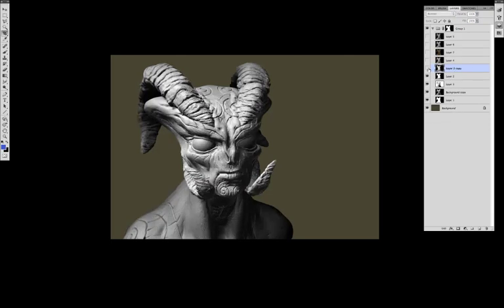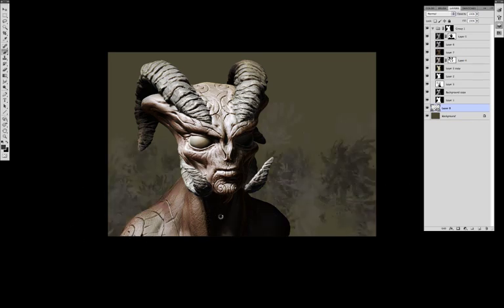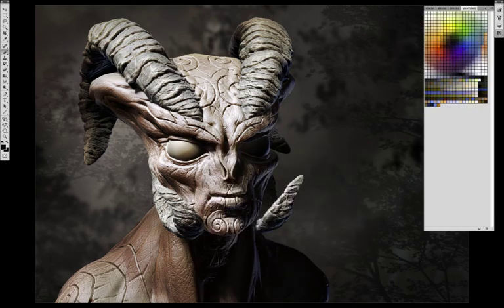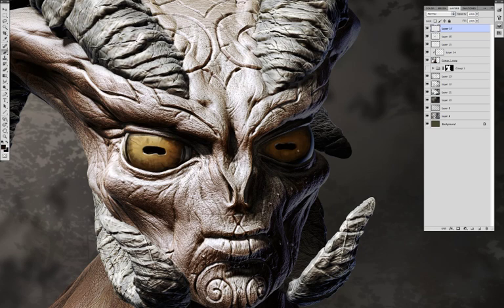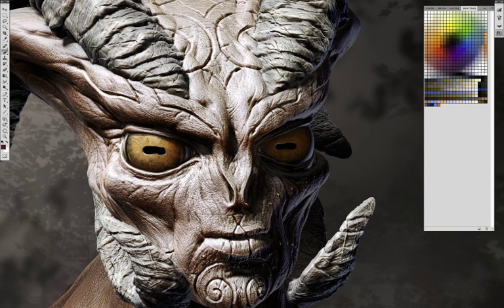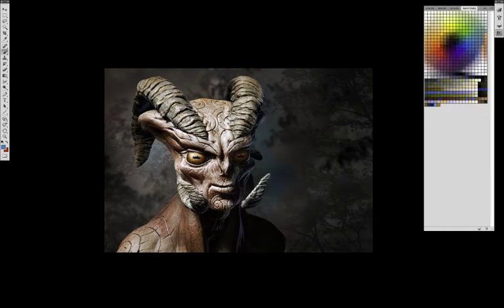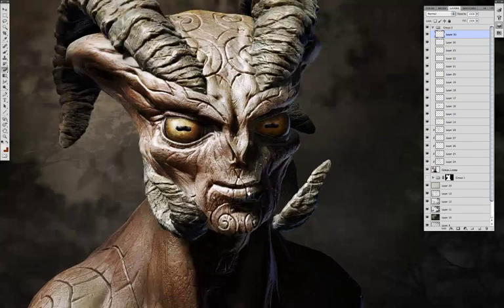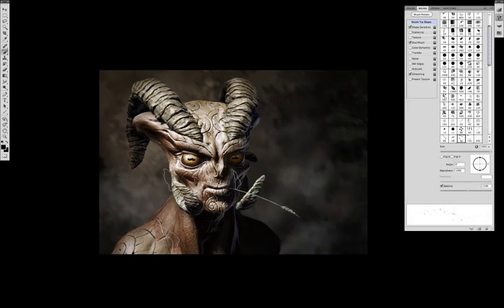The Faun - Digital Painting Tutorial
Fantasy character / creature design tutorial based on a 3d concept sculpt, published in ImagineFx Magazine. Download the video and the psd file on my gumroad!